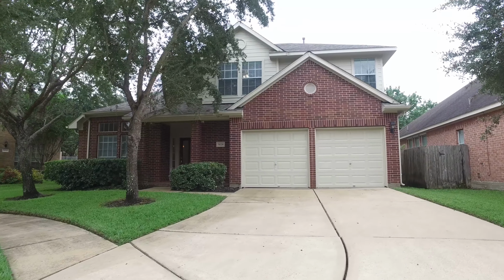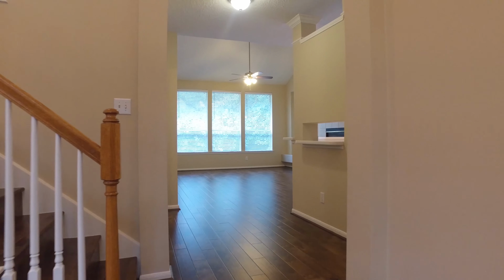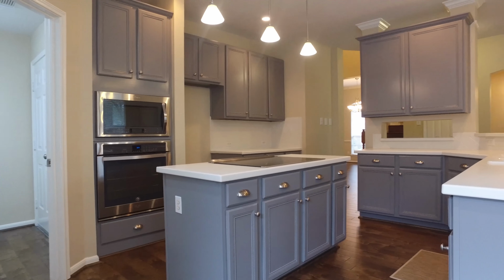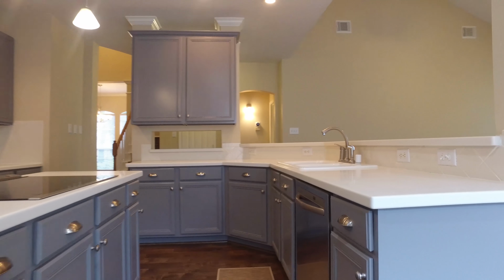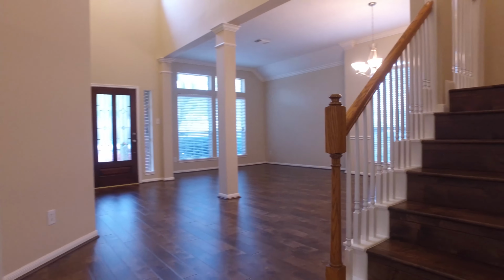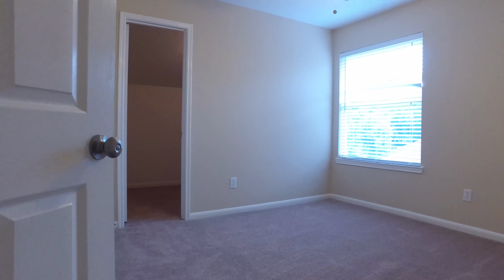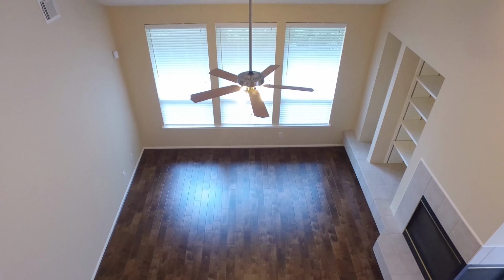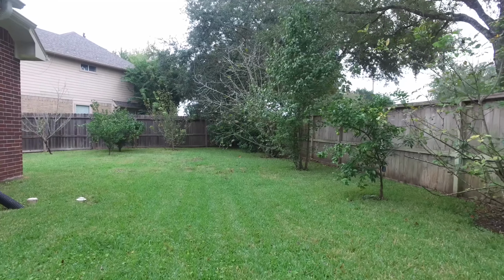5026 Bellmead Missouri City TX, 77459 With Voice Over